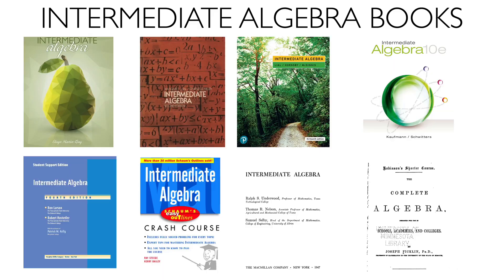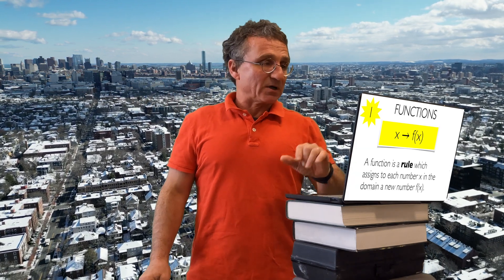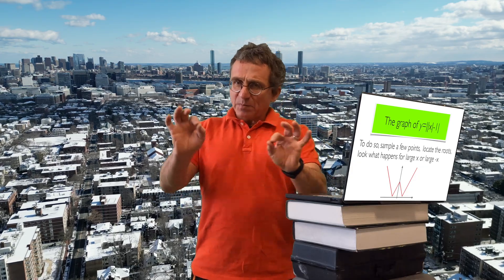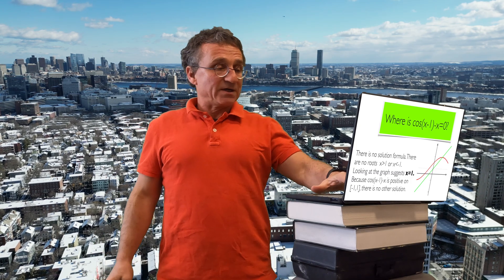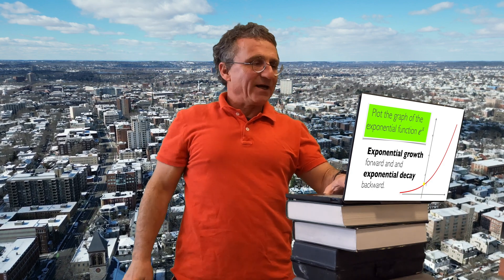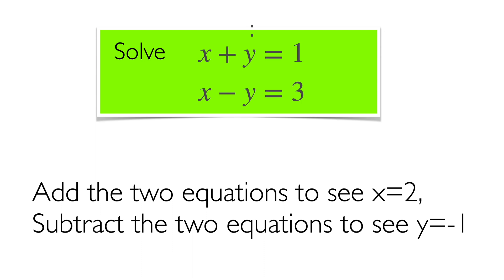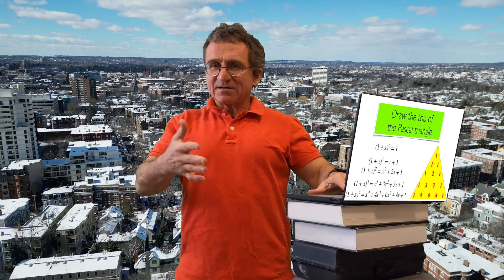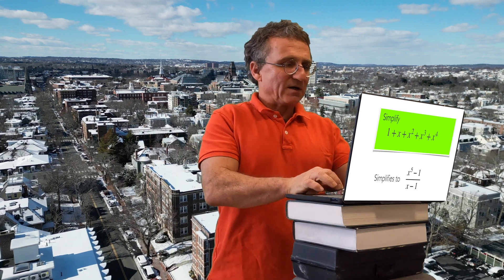Top Ten Intermediate Algebra Topics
A suggestion for a list of top ten intermediate algebra themes without going into Calculus or Geometry.  The top ten list in this video consist of:

1)  Functions
2)  Drawing Graphs
3)  Inverting functions
4)  Finding roots
5)  Exponentials
6)  Logarithms
7)  Systems of equations
8)  Binomials
9)  Rational functions
10) Geometric sums

Feedback welcome.

for the elementary algebra part which features the topics

 1) Variables
 2) Separation
 3) Order of operation
 4) Multiplying out
 5) Factor expressions
 6) Adding fractions
 7) Multiplying powers
 8) Powers of powers
 9) Linear equations
10) Quadratic equation